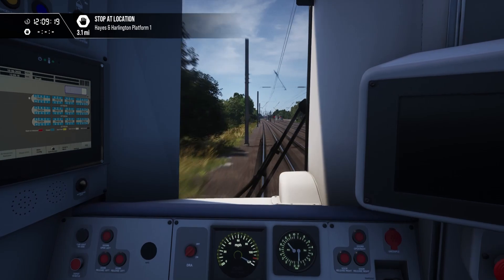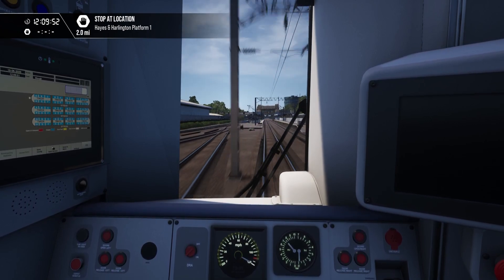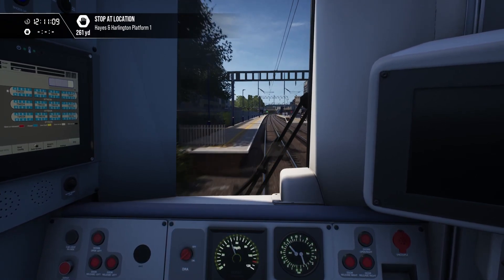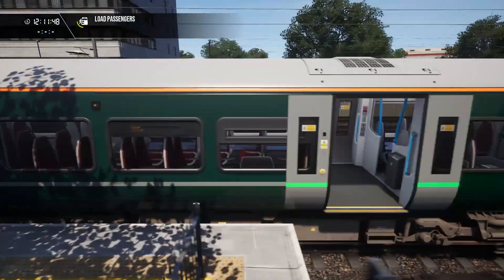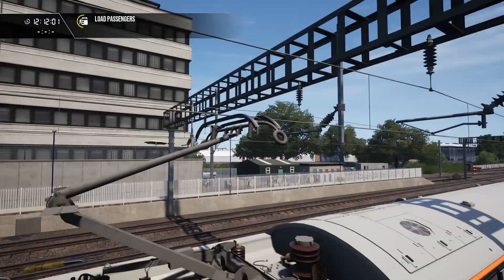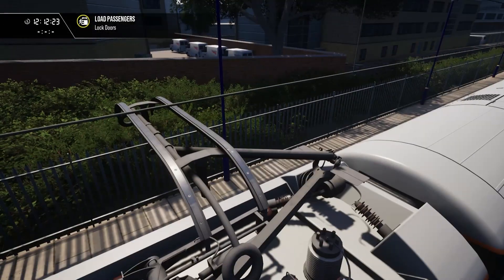Train Sim World 3 | Great Western Class 387!